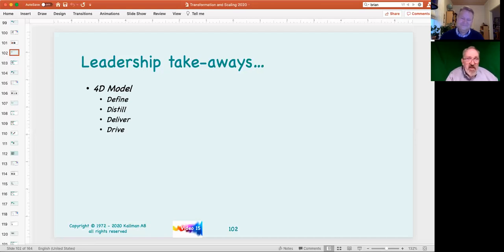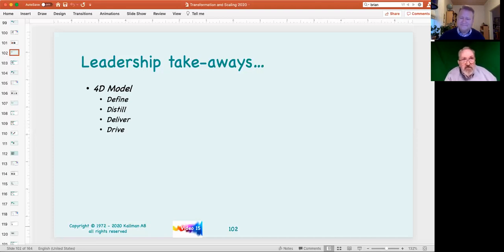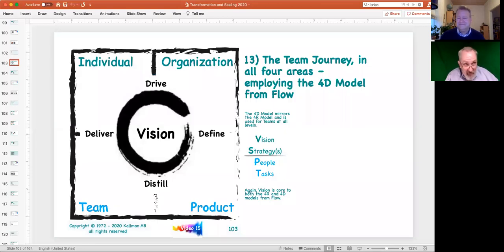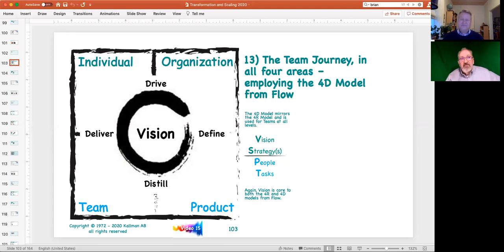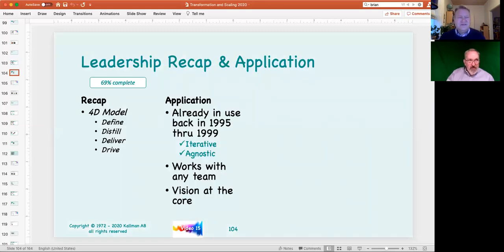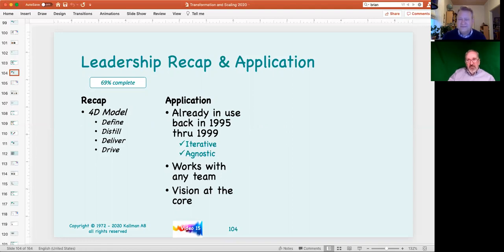15a FCC Video 15a Tile 13 4D Model - Brian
15a FCC (Flow Certified Coach) Video 15a Tile 13 4D Model with Brian